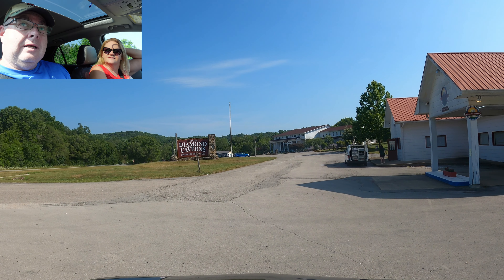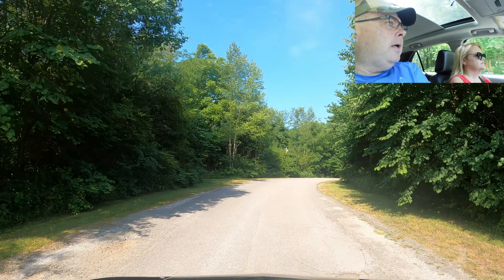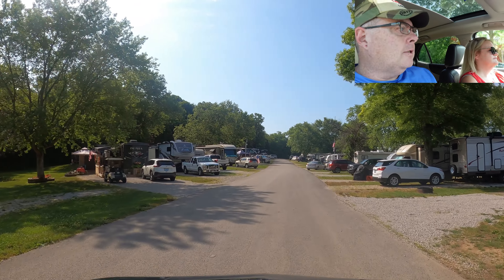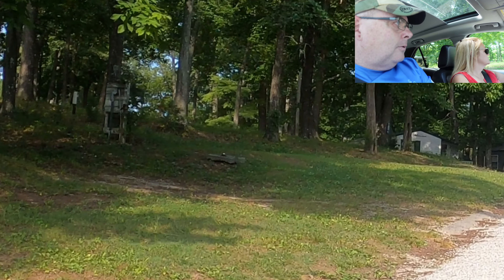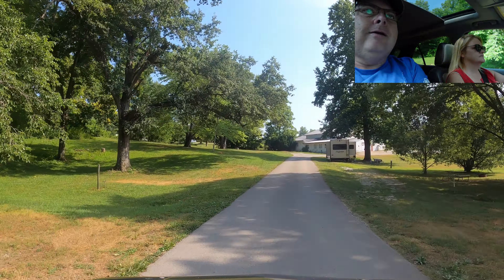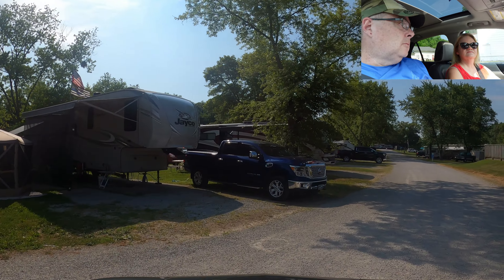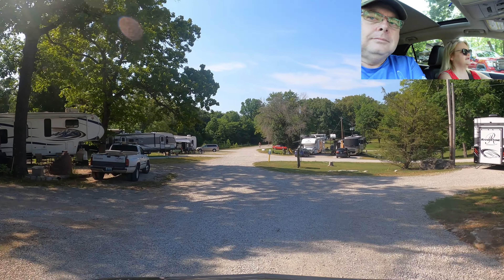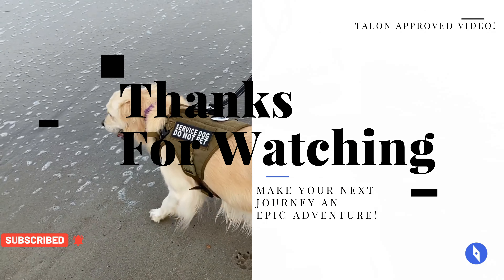DIAMOND CAVERNS RV RESORT & GOLF: A Thousand Trails CG in Mammoth Cave National Park!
Who knew there was a Thousand Trails property in a National Park?  We sure didn't but are glad we did.  It is walking distance to Diamond Caverns and the National Cave Museum.  It is just a few miles from the Mammoth Cave National Park Welcome center too.  If lots of hiking/biking trails and cave exploring are not your thing, take in some golf or relax at the pool.  You can also take the 25 minute drive into Bowling Green and spend some time at the Corvette Museum among other area attractions.

🚩 Must-haves for almost every campground are:🚩

🚀If you are ever in a 30Amp site with your 50Amp RV then you need SoftStartRV to safely run 2 air conditioners at the same time!  Wath our video on the simple install

🔹Hard Water Test kit